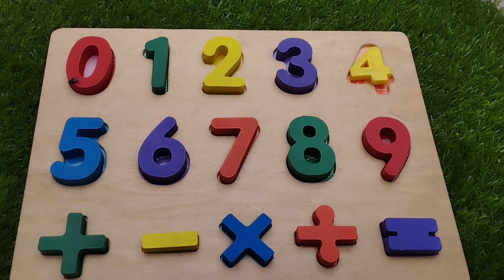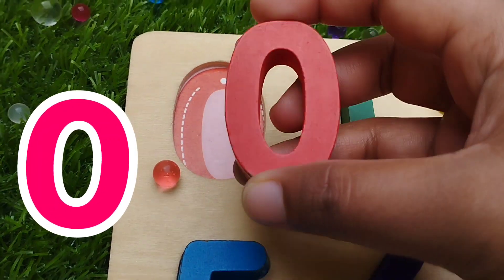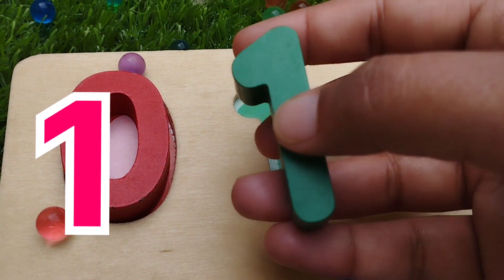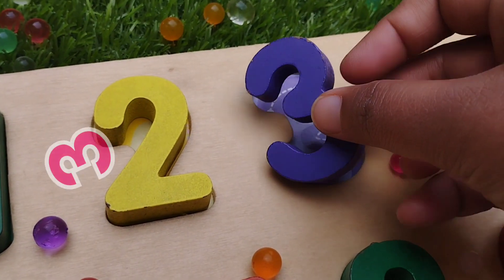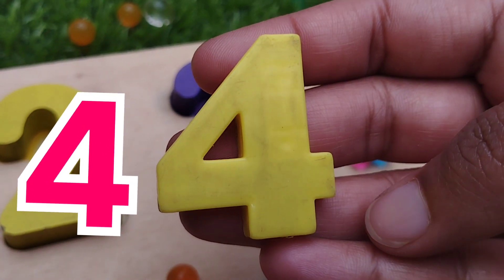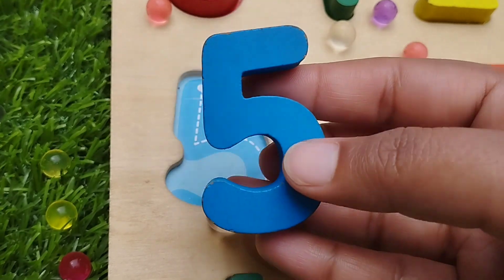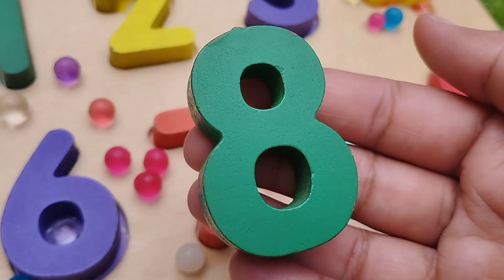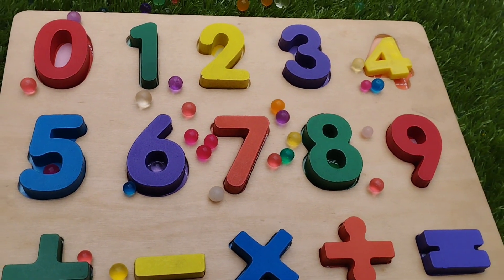1 to 10 puzzle, 123 Number Counting, numbers, counting wit wooden puzzle, 1 To 10 Numbers, preschool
1 to 10 puzzle, 123 Number Counting, numbers, counting wit wooden puzzle, 1 To 10 Numbers, preschool
iba tv
wellcome to my youtube channel iba tv  for educational videos about 1 to 10 puzzle, 123 Number Counting, numbers, counting wit wooden puzzle, 1 To 10 Numbers, preschool